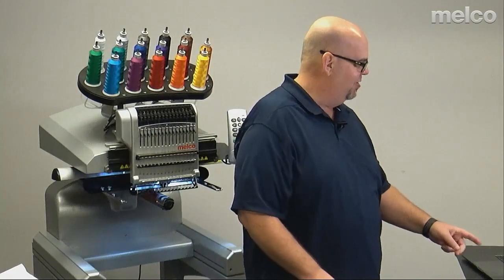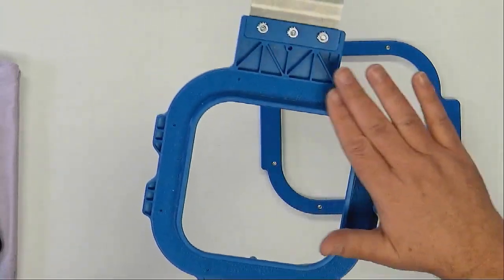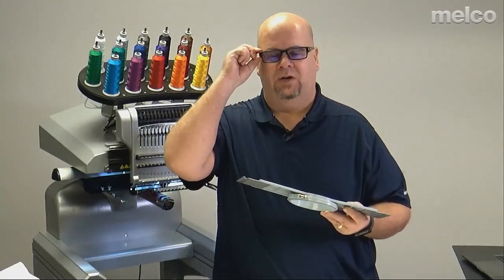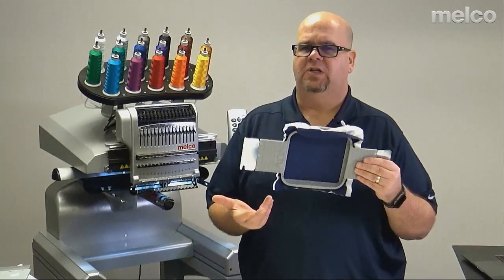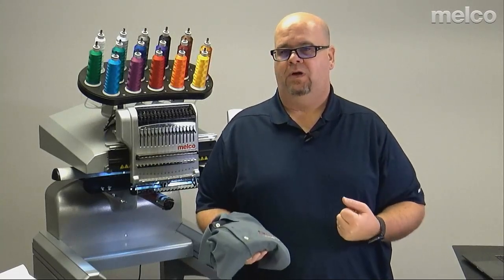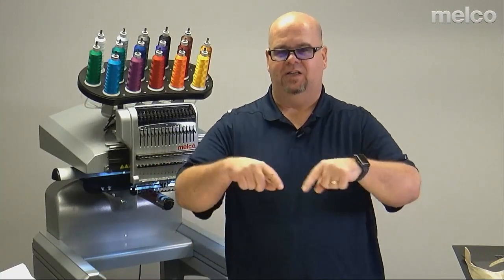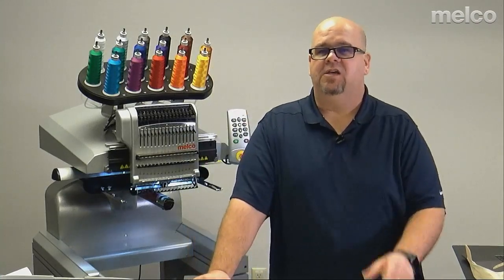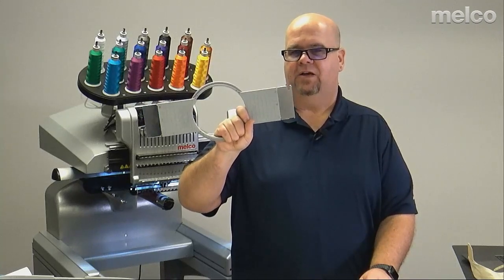Allied Hoops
Mike shows us Allied Hoops.